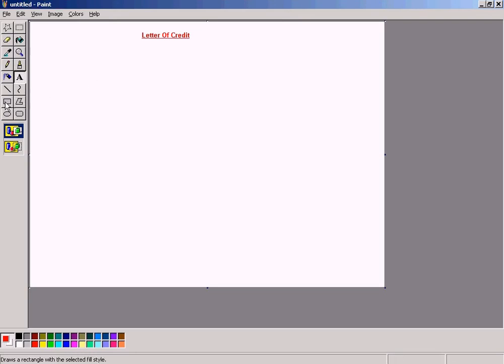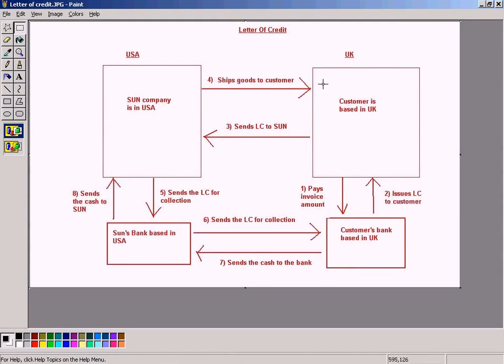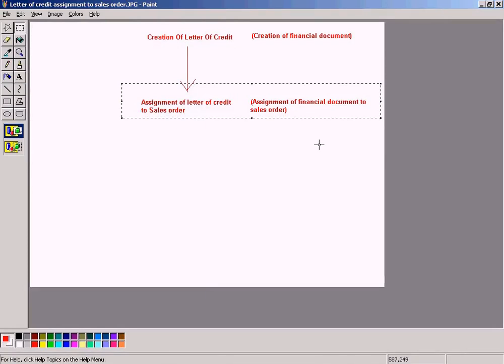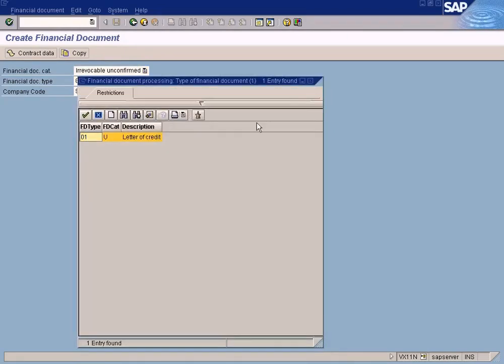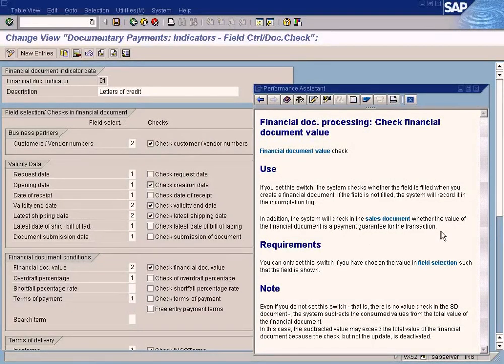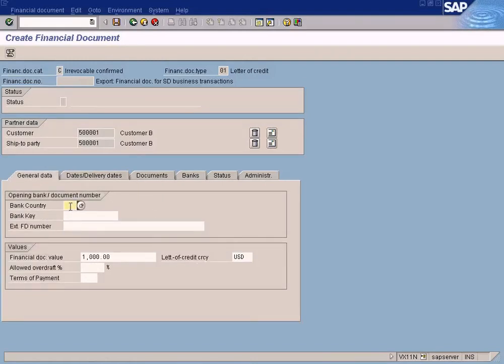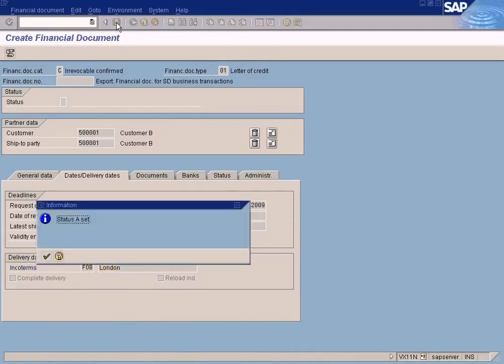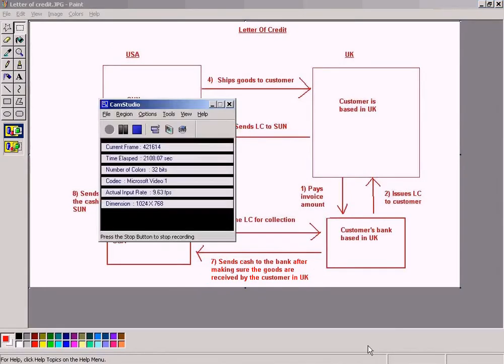Letter Of Credit Processing